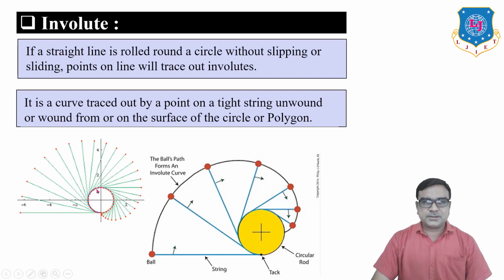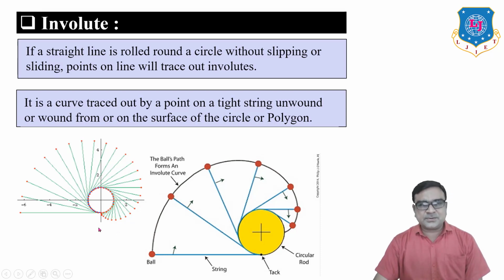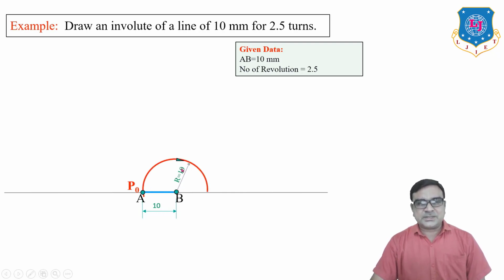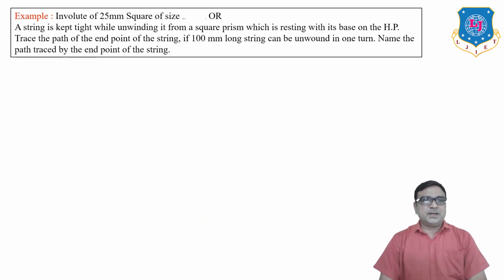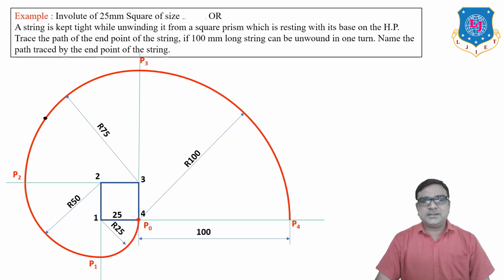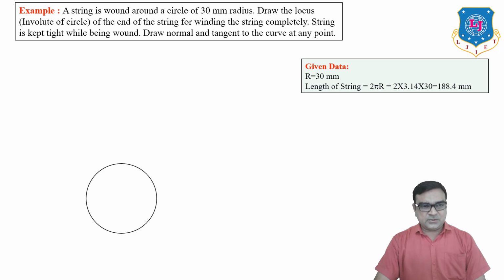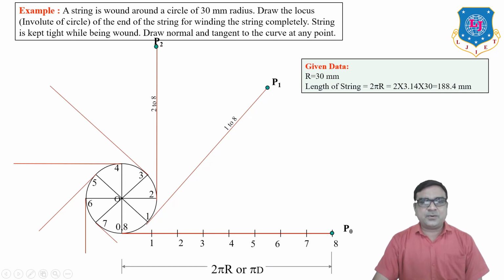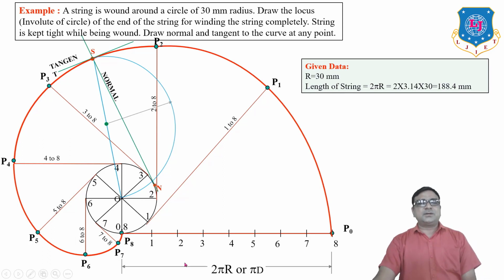Lec-13_Engineering Curves – VII Involute | Engineering Graphics | First Year Engineering